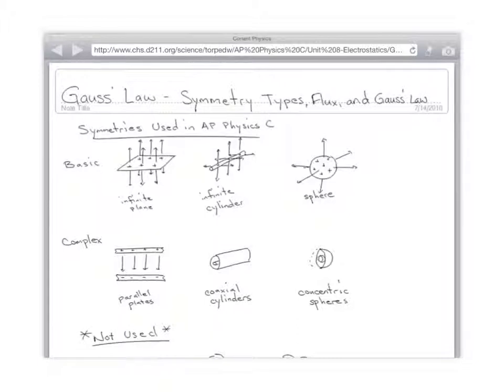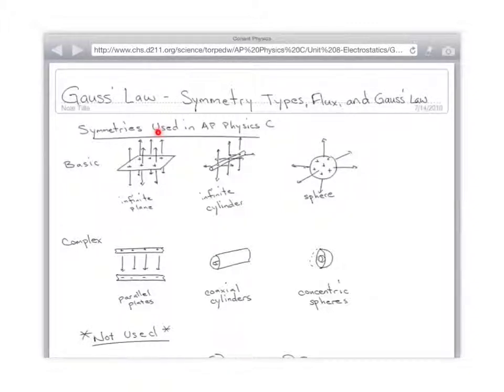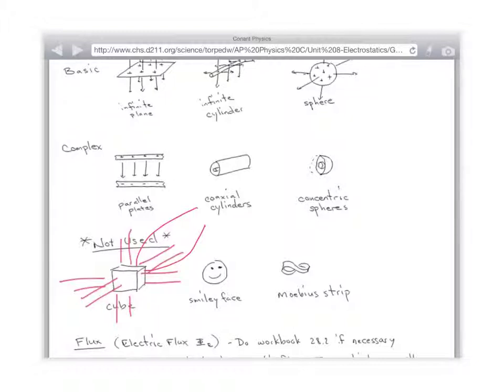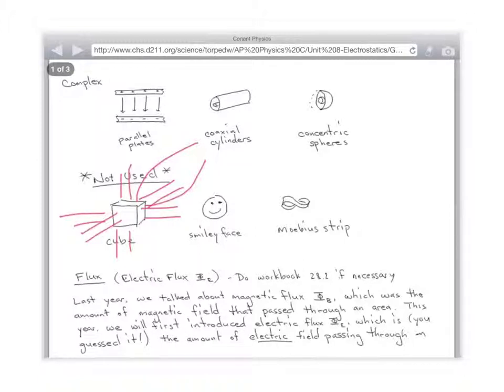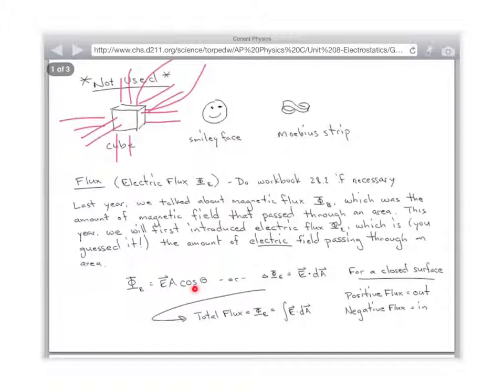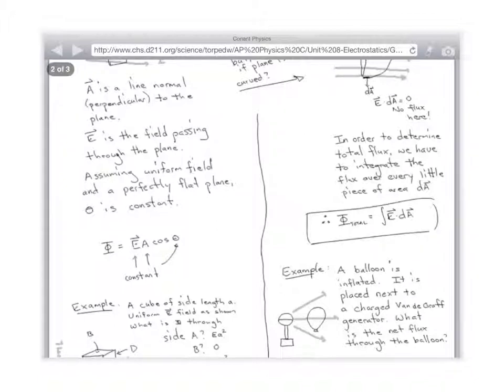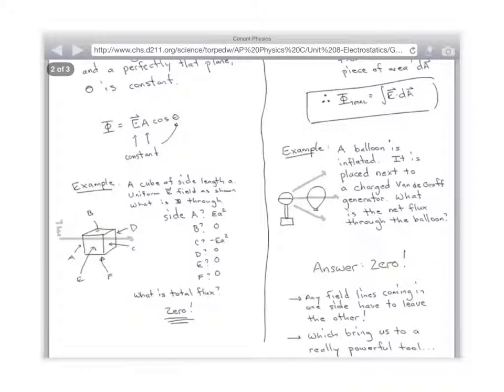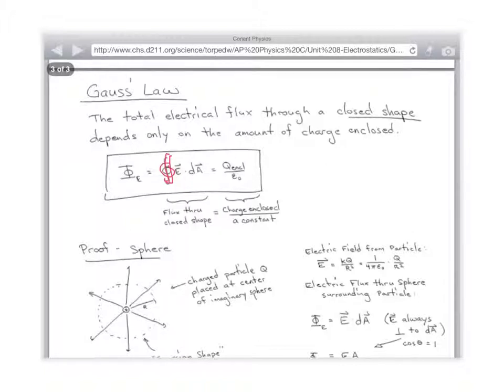Gauss's Law (Part 1 of 2) - AP Physics C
Basic symmetrical shapes used for Gauss's Law.  Development of Gauss's Law.